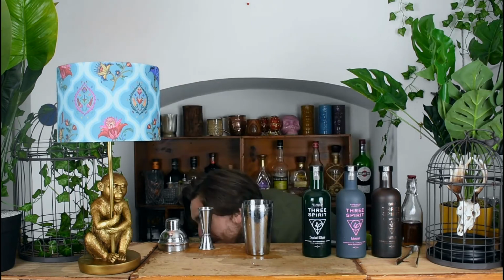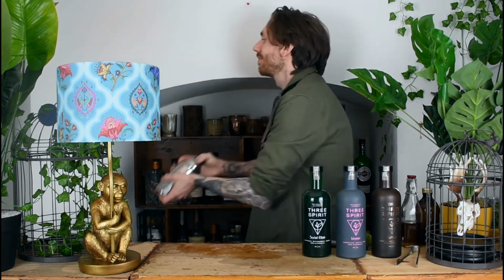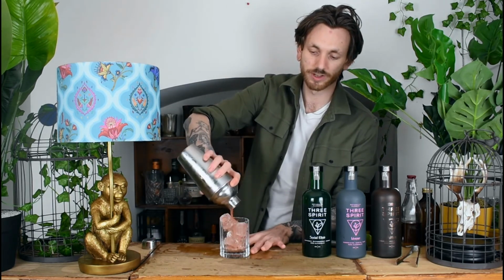Non alcoholic and Functional Cocktail Recipe With Three Spirit Drinks Social Elixir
In this episode, we're talking about the functionality of "mood boosting" and how to make a naturally mood boosting and non alcoholic cocktail from my home bar and using the three spirit social elixir.

Aloe Aloe! full recipe
40ml Three Spirit Social Elixir
50ml Aloe vera Juice
25ml Lime juice
10ml Ginger infused Agave recipe below

How to make ginger infused agave at home

Ingredients:
200g Agave syrup
100g Water
30g Ginger root, skinned and chopped into small pieces

Method:
Mix the water and agave syrup together in a saucepan on medium heat.
Once all the liquid has combined into a single consistency, stir in the ginger pieces and simmer for 10 minutes.
Take off the heat and allow to cool at room temperature. Once cooled strain out the ginger and bottle your syrup.